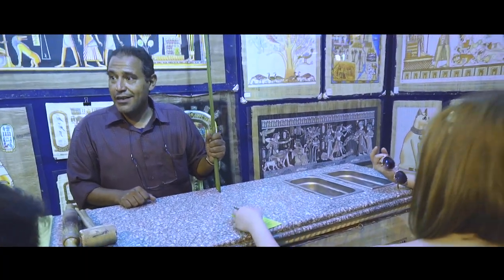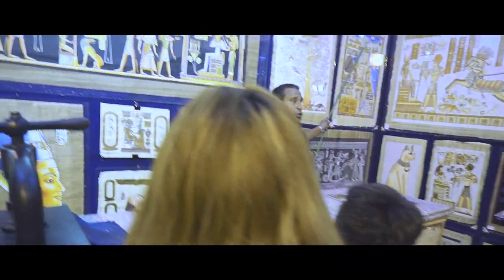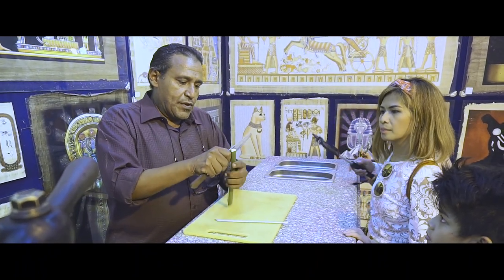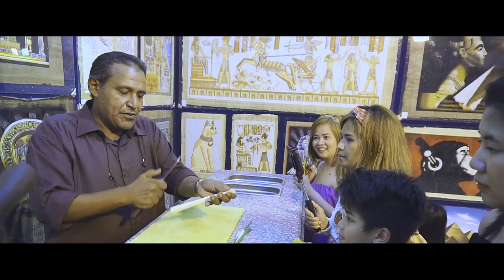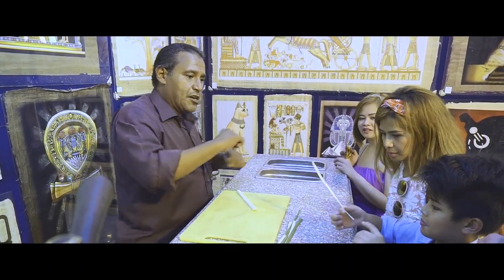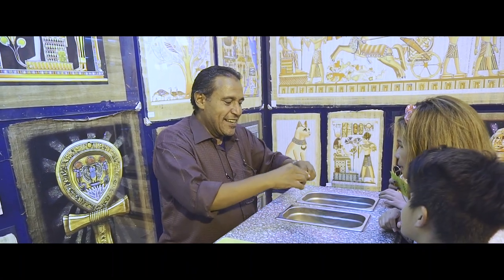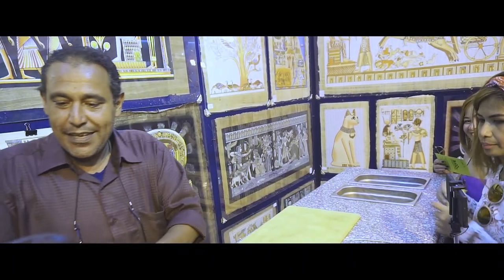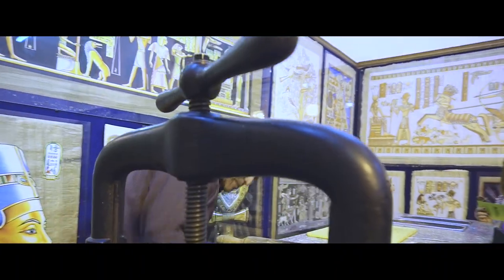HOW TO MAKE PAPYRUS PAPER?? YOU'LL BE SURPRISED!!!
MAKING OF PAPYRUS PAPER in CAIRO EGYPT